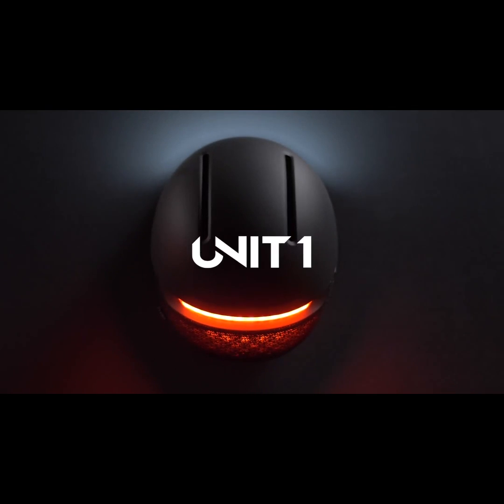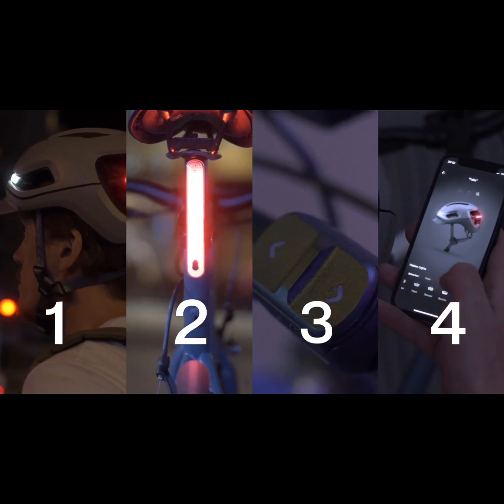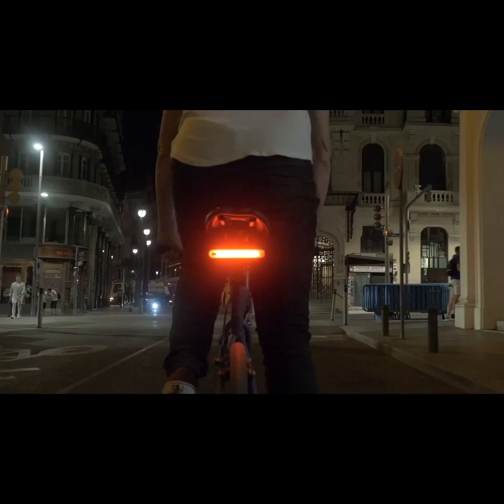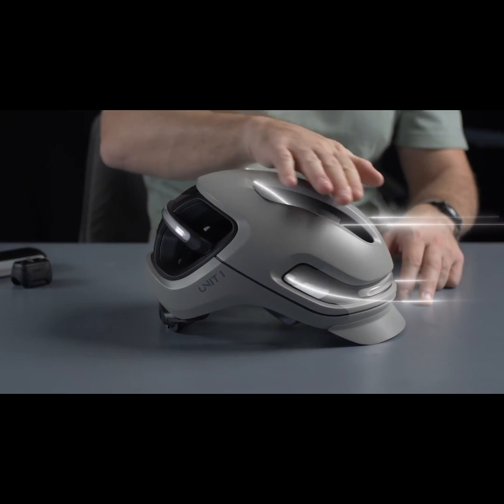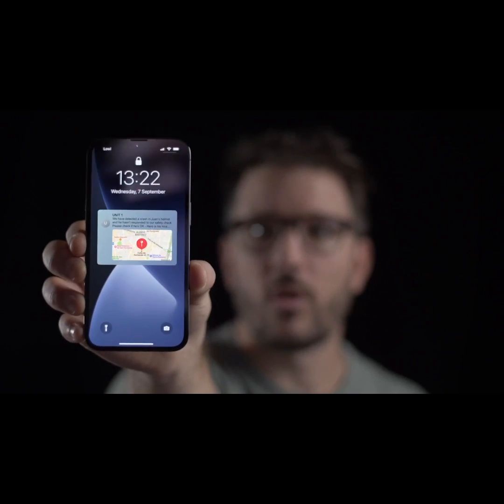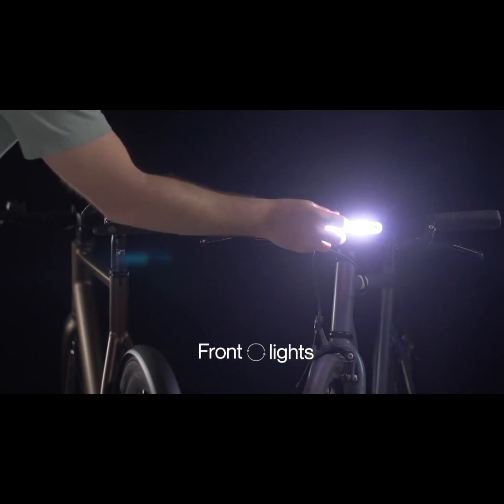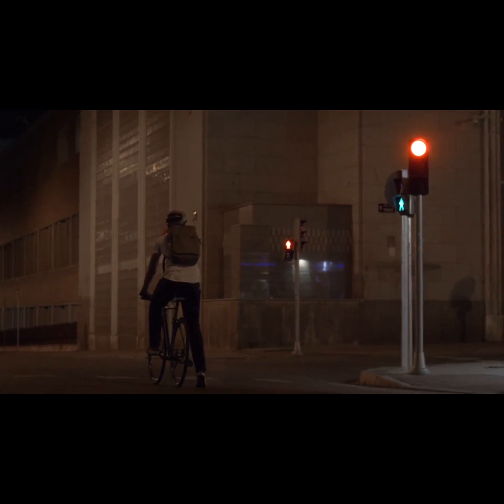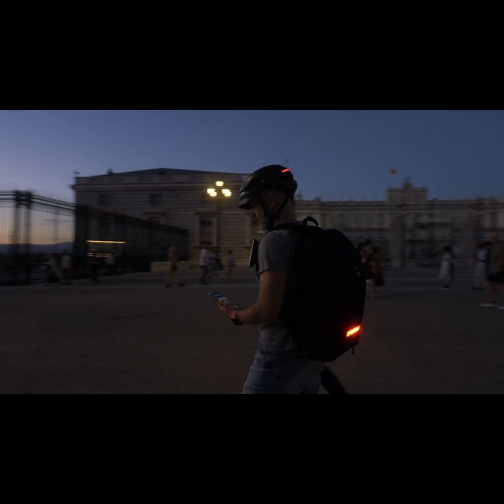A Kickstarter Project We Love: Aura By Unit 1 | A Smart Cycling System For Next-Level Visibility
AURA by UNIT 1: a Smart Cycling System for Next-Level Safety
Be more visible to drivers. Smart Helmet + Smart Lights + Nav Remote + App working together to make you safe on the road.